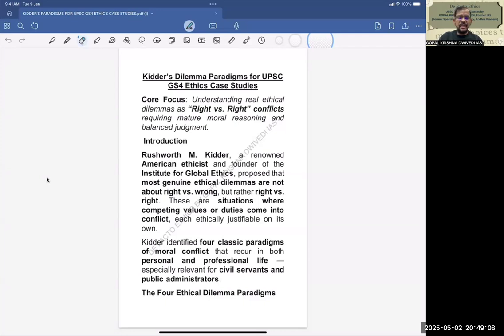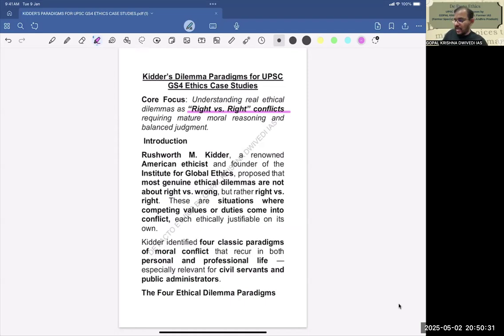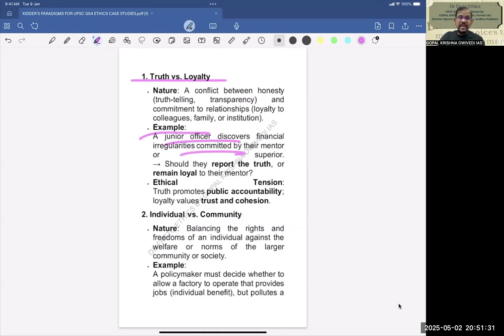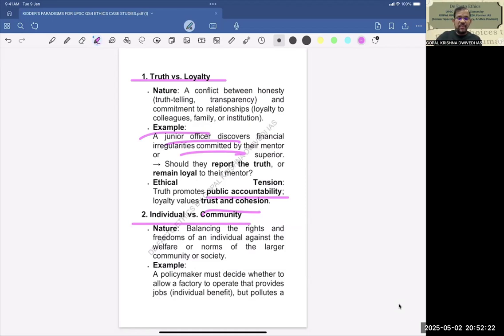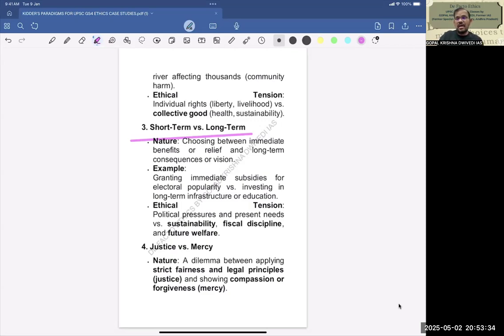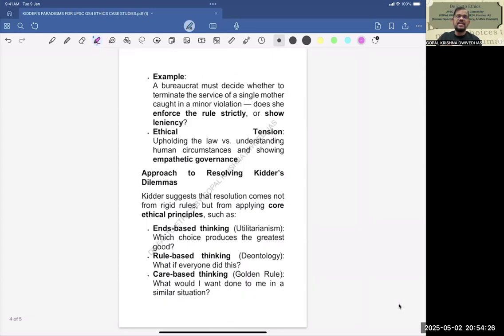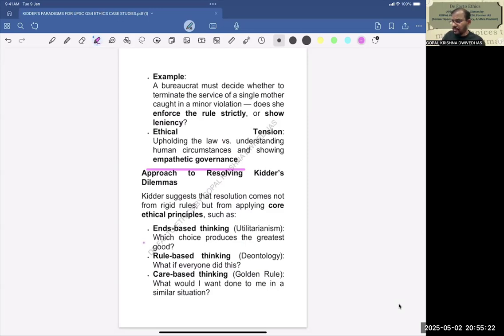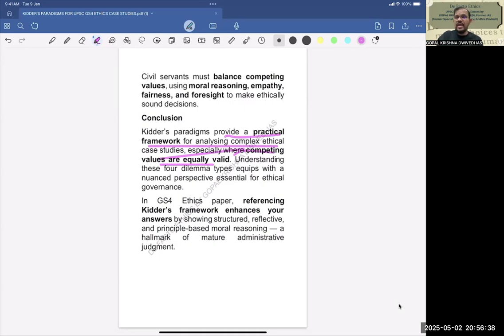KIDDER'S DILEMMA PARADIGMS FOR UPSC ETHICS